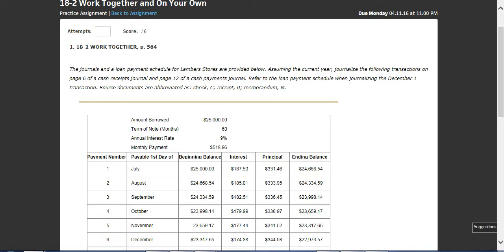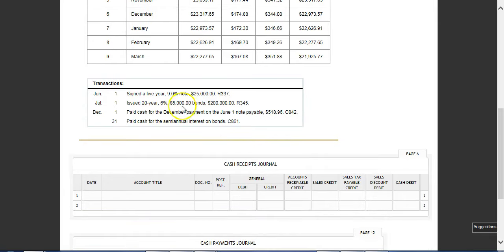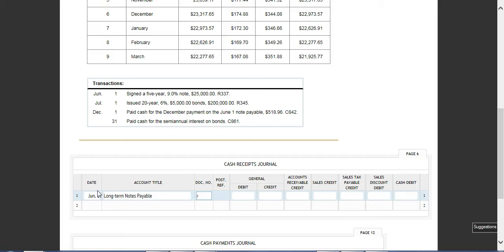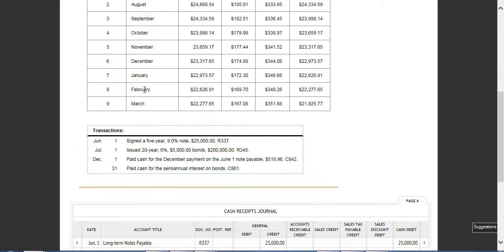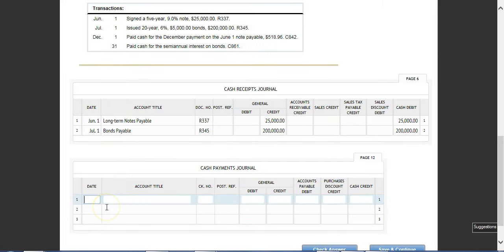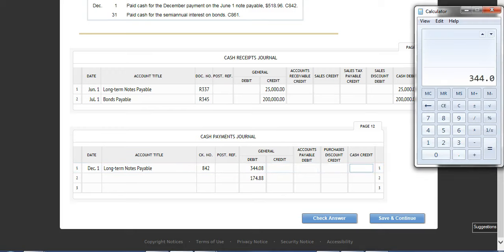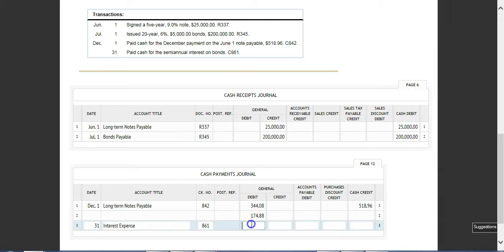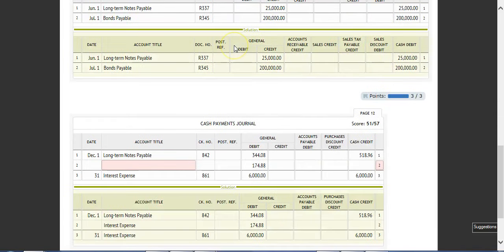18.2 WT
Description